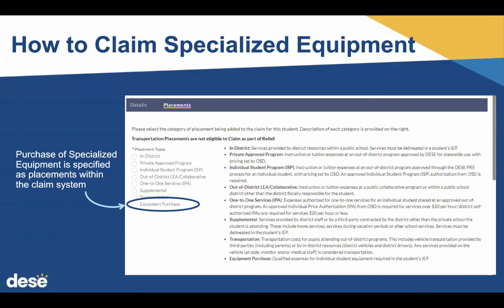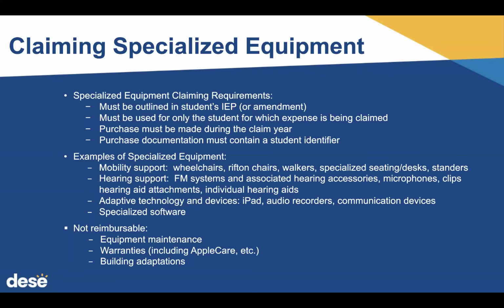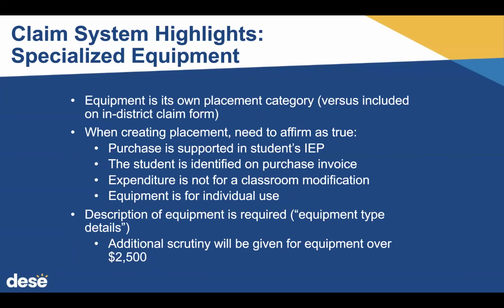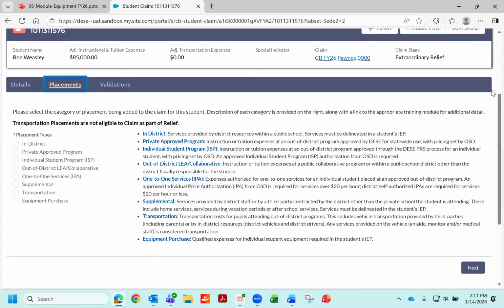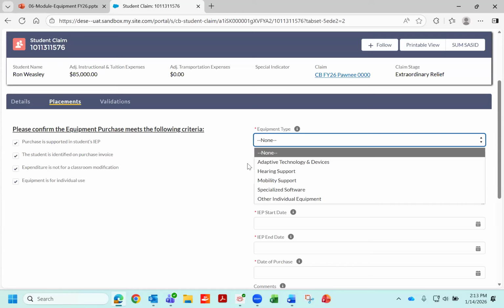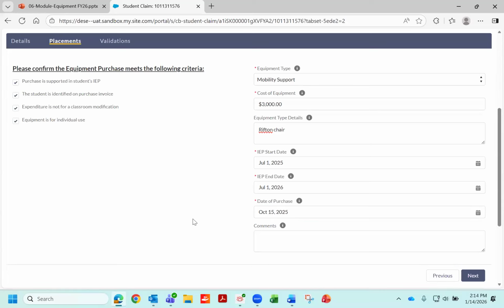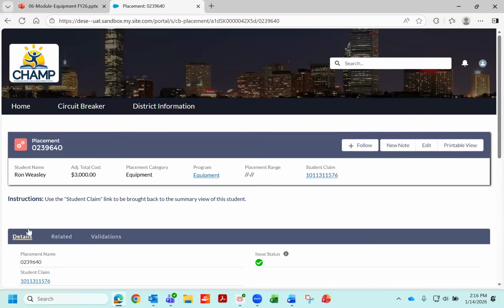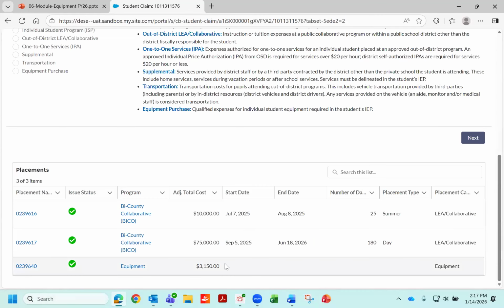Claiming Specialized Equipment Expenses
Mark Fritz, a Circuit Breaker auditor, conducted a training session on claiming specialized equipment in the circuit breaker system. The session covered guidelines for claiming specialized equipment placements, including a demonstration in the online claims system. Mark explained the requirements for claiming specialized equipment, such as having it outlined in the student's IEP, identifying the student on the invoice, and ensuring the equipment corresponds with the claim year. Common examples of specialized equipment were discussed, along with equipment-related costs that are not reimbursable. Mark demonstrated how to add equipment to a student's claim in the online system, emphasizing the importance of affirming certain criteria and providing detailed equipment information. He also showed how to edit a placement to include additional costs, such as shipping charges. The training concluded with a reminder for participants to contact their Circuit Breaker liaison if they have any questions.

Chapters:
00:00 — Circuit Breaker Equipment Claiming Overview
04:06 — Entering Equipment Placement
08:10 — Review Equipment Placement
08:48 — Editing Equipment Placement